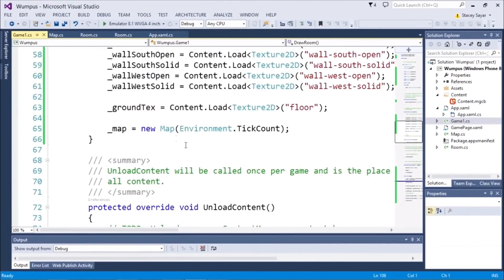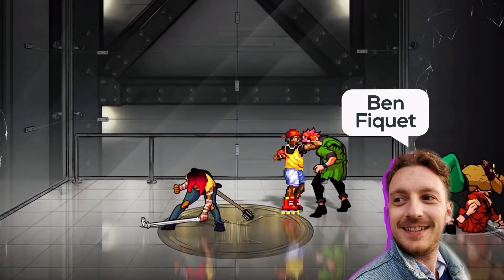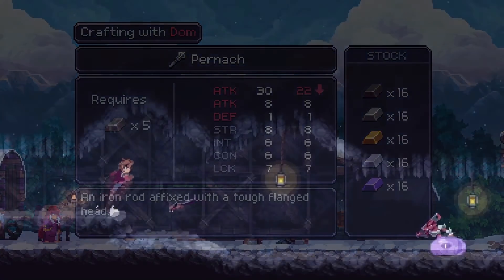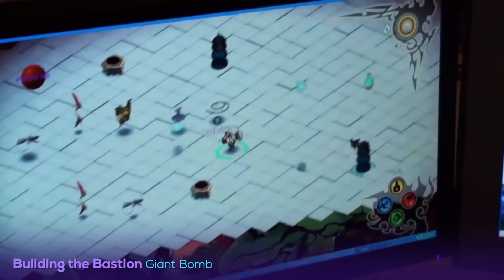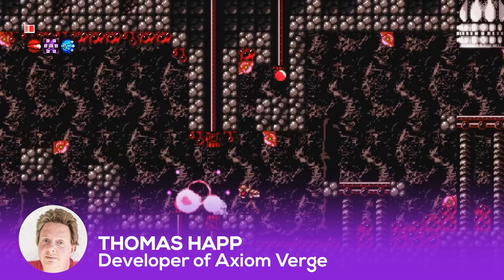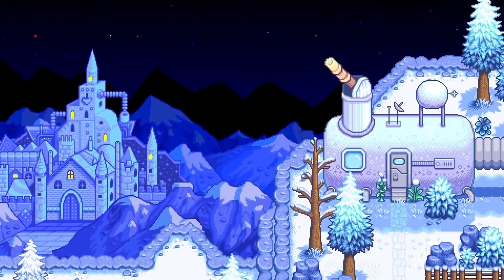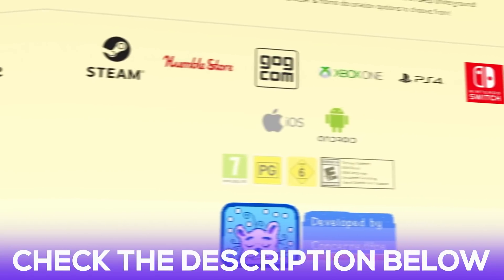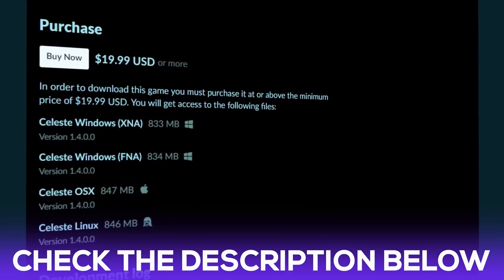The Best Games Made with MonoGame [2021]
It’s time for another Ask Gamedev Game Engine Showcase! In this edition, we are visiting a game development tool that has been around for quite some time. We are talking about MonoGame, the open-source cross-platform game development framework. In our past videos, we've come across Monogame several times. This time we want to dedicate a full episode to it and see what the devs in the indie scene have created with this awesome tool.

Corrections:
The Stardew Valley segment contains some footage from ConcernedApe's next title, Haunted Chocolatier. You can check out the trailer for that game